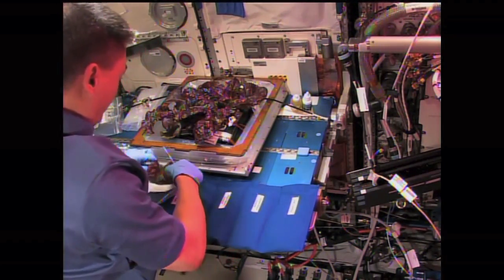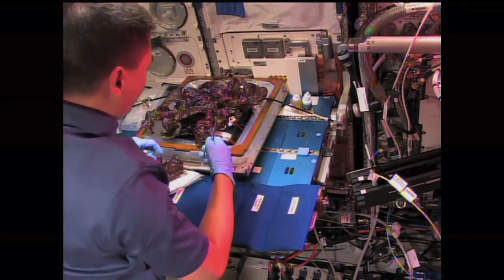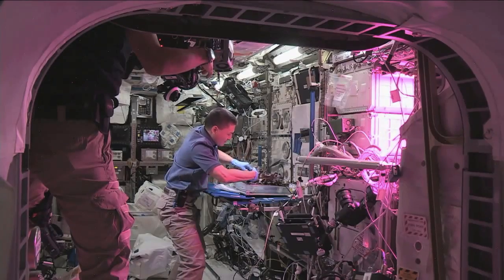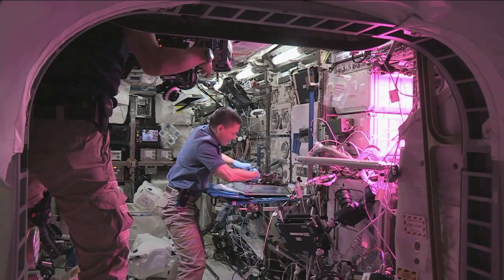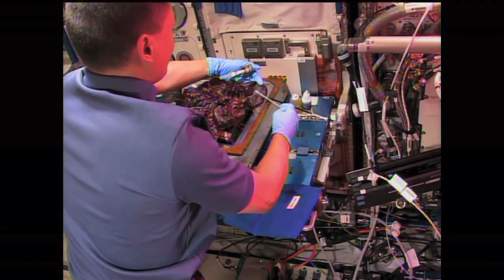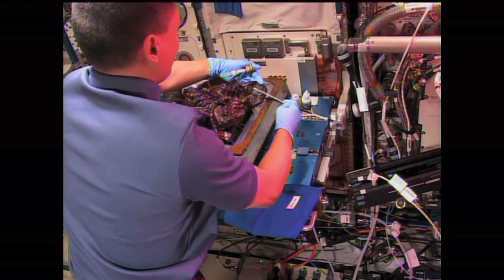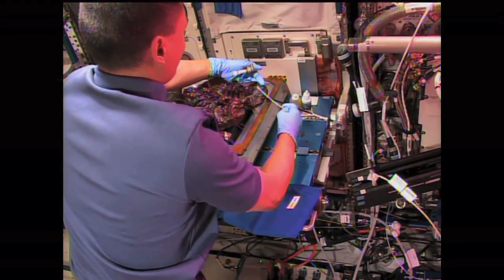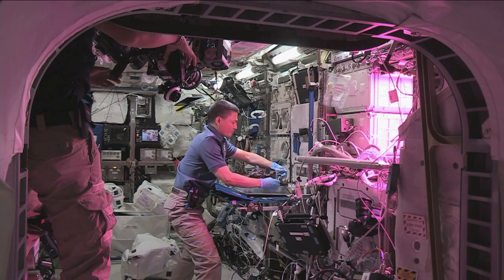Yum! Astronauts Try First Space Grown Food - Red Lettuce | Video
- space station astronauts Scott Kelly, Kjell Lindgren and Kimiya Yui of Japan sample the fruits of their labor after harvesting a crop of red romaine lettuce from the Veggie plant growth system on the International Space Station, August 10, 2015.

Credit: NASA